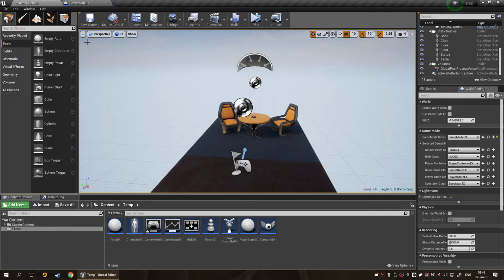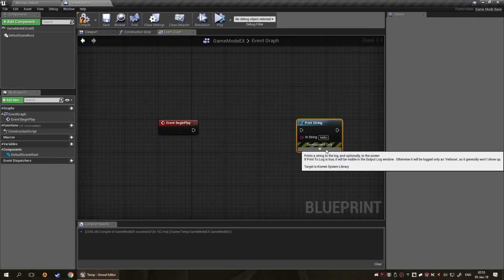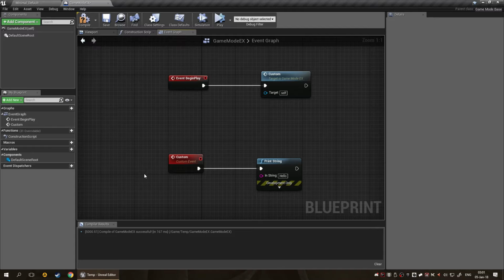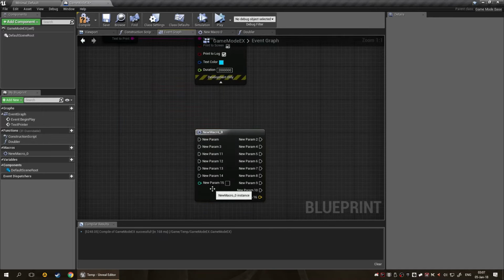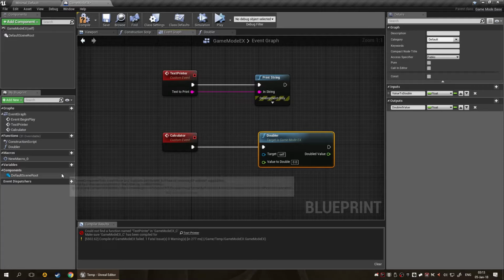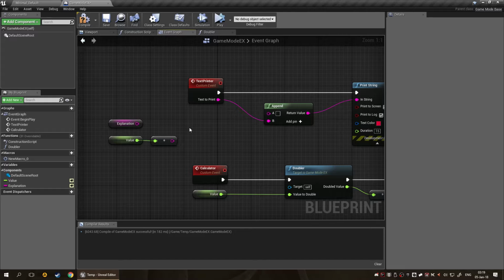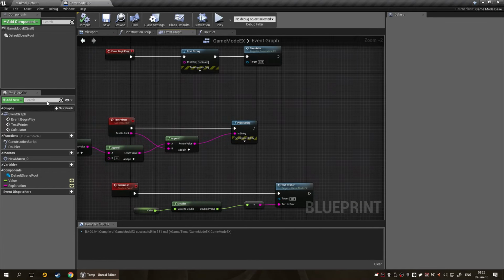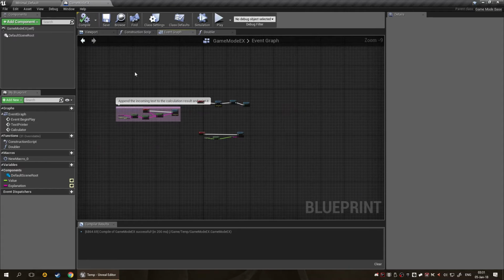Game Development Ops - UE4 Functions and Events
An overview of how functions and events work in UE4.